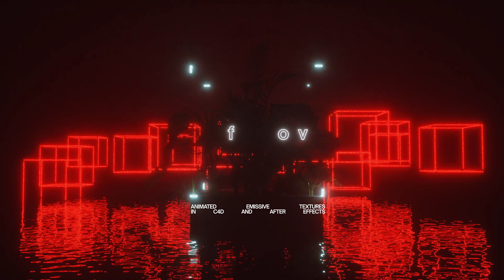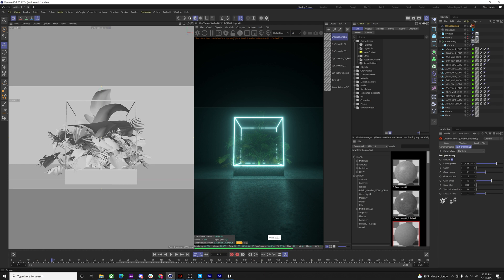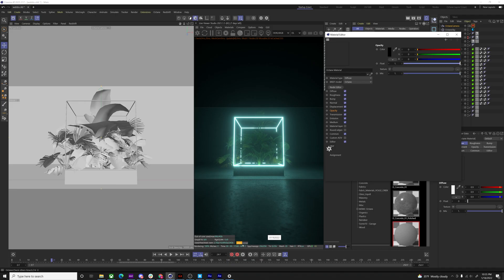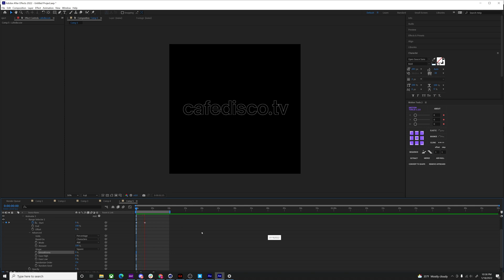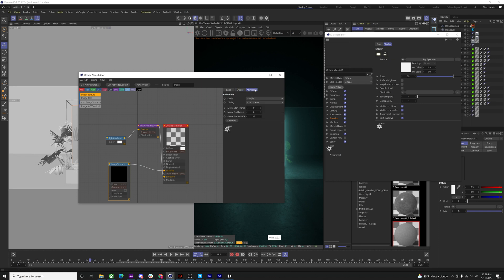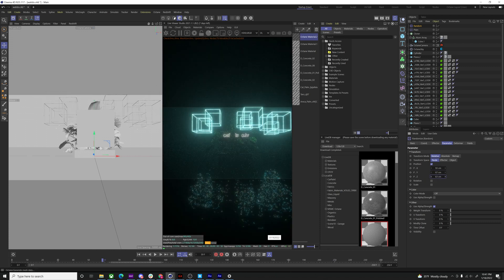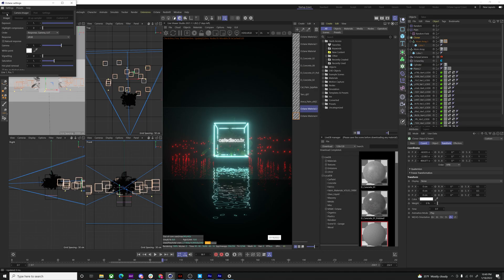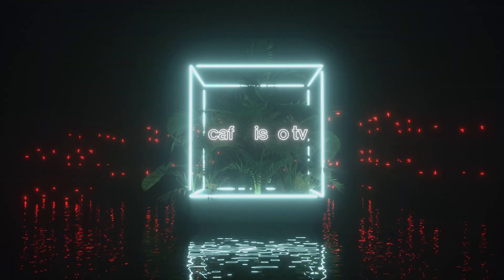Animated Emission Textures in C4D, Octane and After Effects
Here's a neat technique I use to be able to art direct my emission textures a little further. This technique is sweet for AE users to create some quick and cool stuff in C4D and Octane, and also works great for music visualizers or tour visuals. Essentially I just animate a small layer in After Effects and import that as an image sequence and link that animation to the opacity for the emissive layer. But I go through the whole process here.